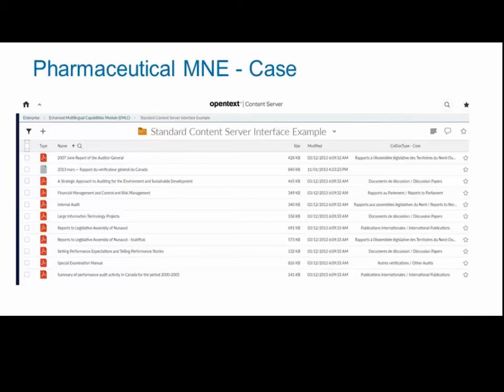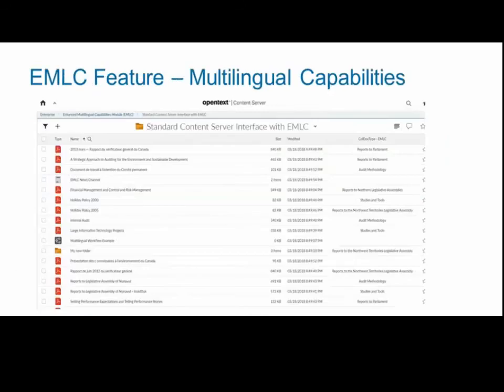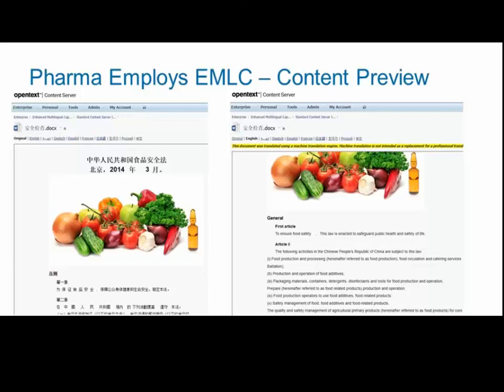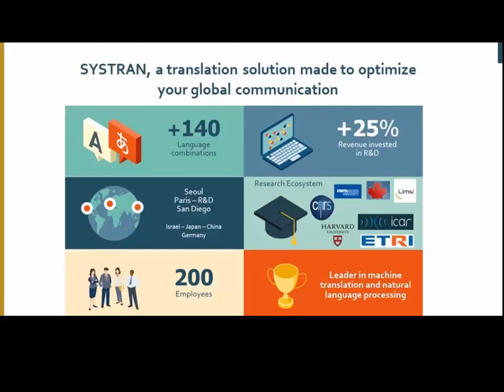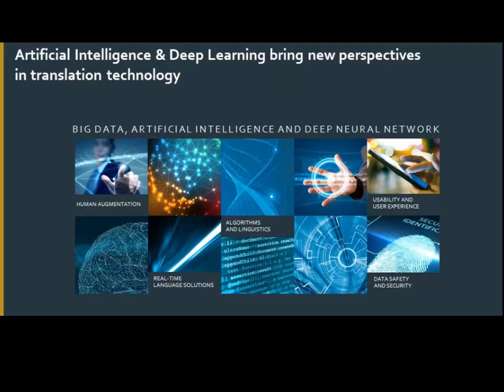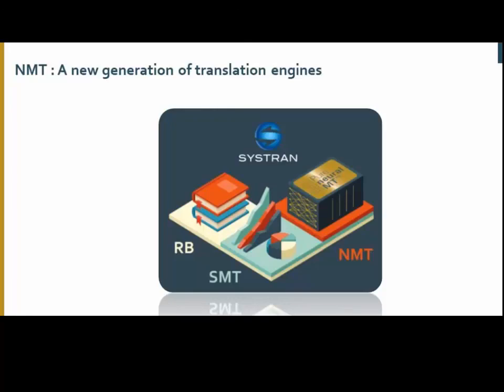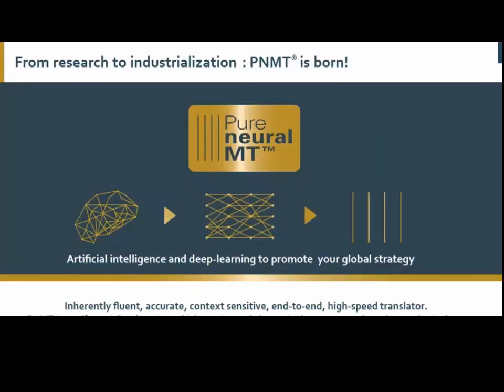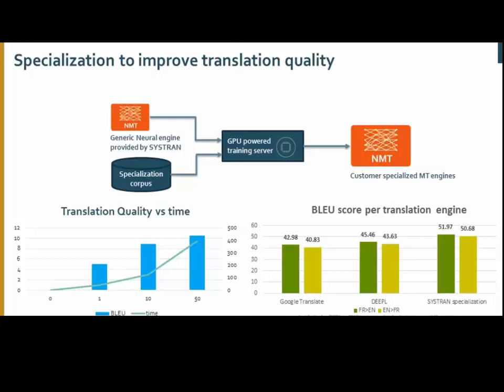Cassia Multilingual Modules connected with SYSTRAN for OpenText Content Suite Platform!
The focus of this webinar will be on EMLC, an enterprise class software module which extends the multilingual capability of OpenText Content Suite platform to include content previewing, translated searching, and seamless multilingual attributes, facets, columns and reports.

Neural Machine Translation will also be a key topic during the webinar with the participation of Gaëlle Bou, Head of Sales & Marketing at SYSTRAN.